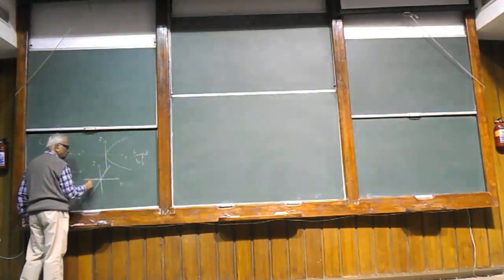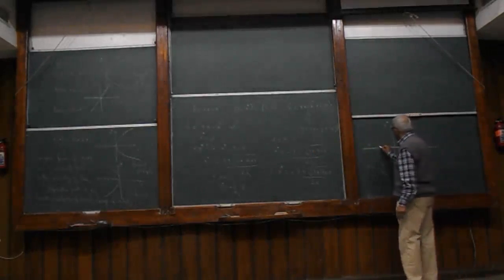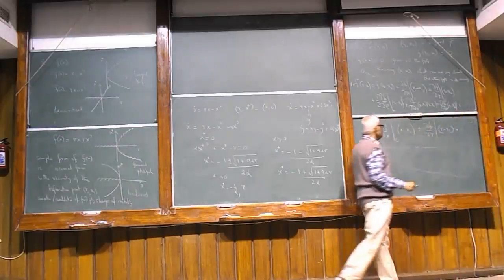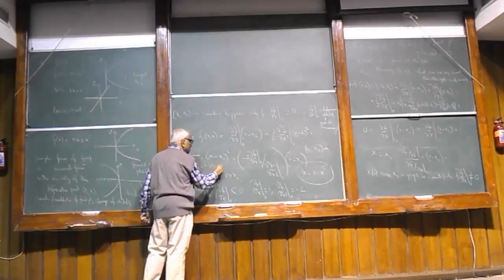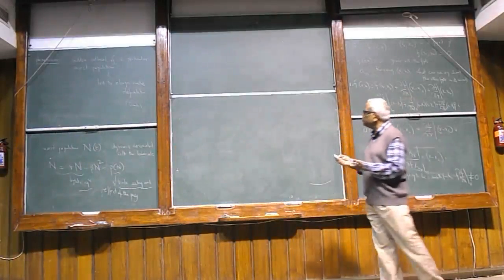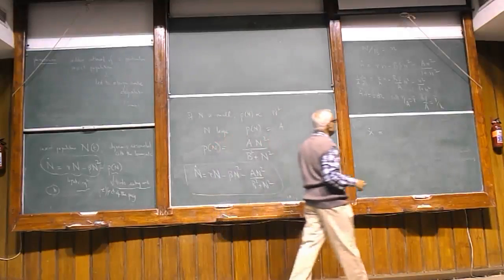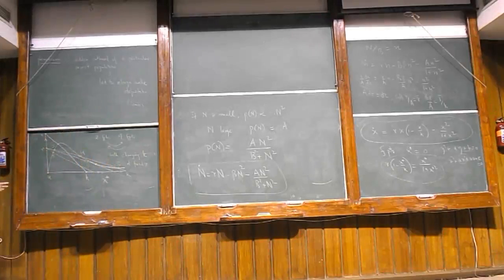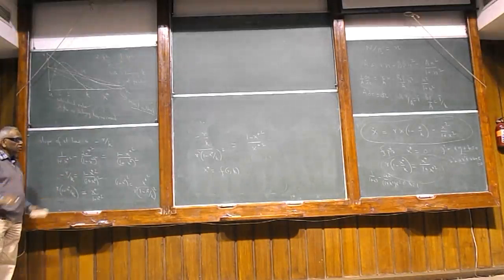Nonlinear Dynamics Lecture 5: Generic features of Bifurcation, Insect outbreak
Nonlinear Dynamics Lecture by Prof. Jayanta Kumar Bhattacharjee, Harish-Chandra Research Institute